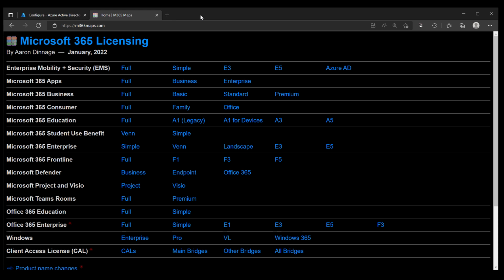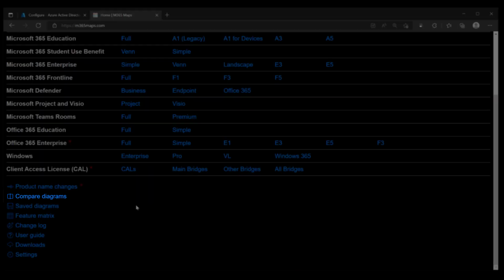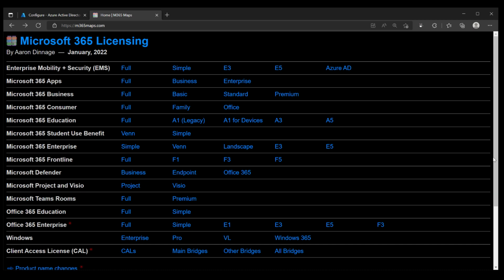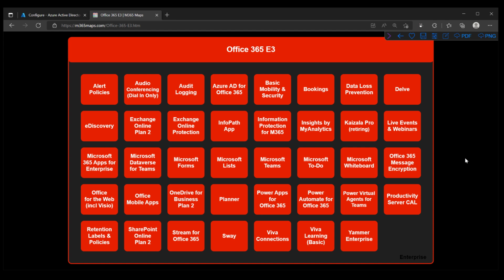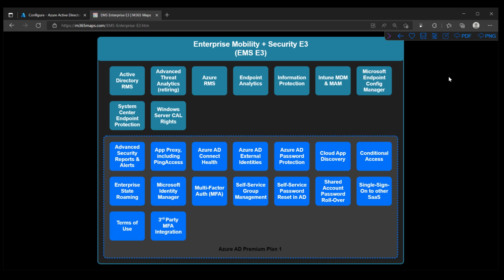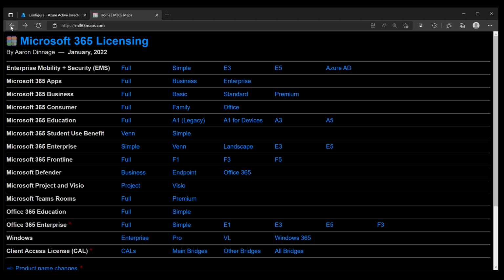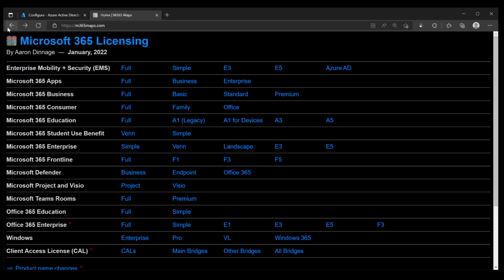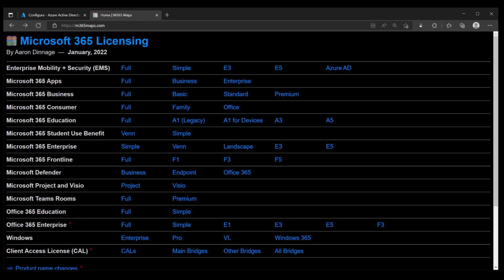Licensing Autopilot? You NEED to see this!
**This video is part of the Mastering Windows Autopilot course Dean has just released on Udemy. for an exclusive discount **

I don't think Microsoft make it intentionally difficult to understand M365 Licensing, but the array of permutations and options mean it's really easy to miss something that could save you or your organisation a LOT of money.

In this video, Dean explores m365maps.com - created and maintained by Aaron Dinnage - to see how it can help.

to say thanks for an awesome job!